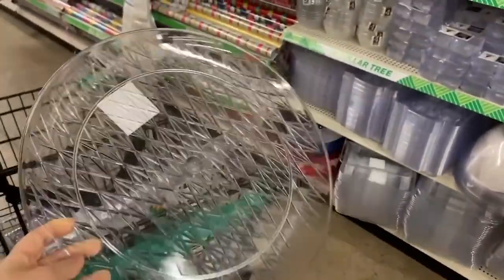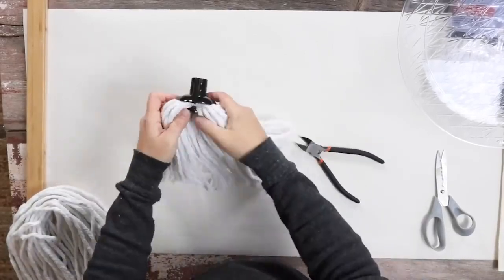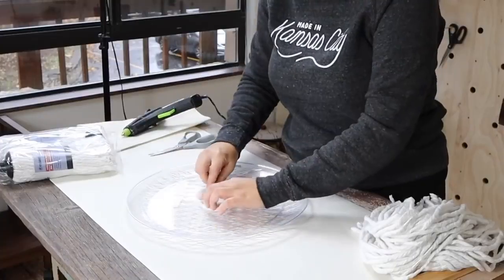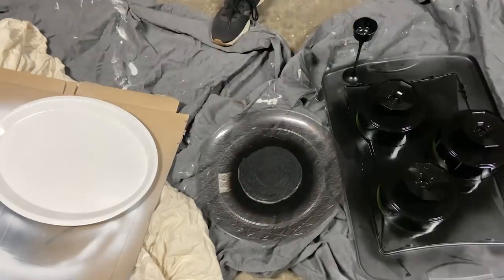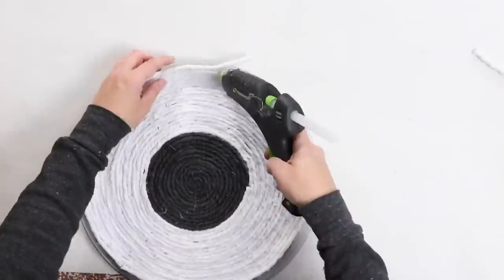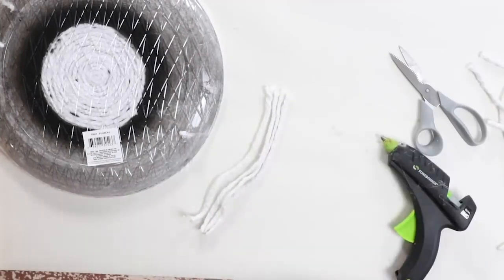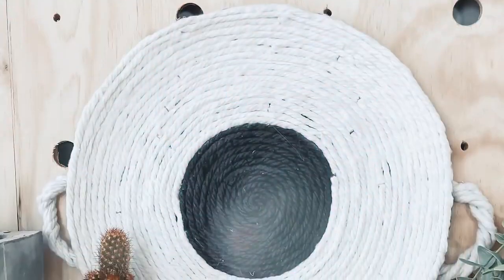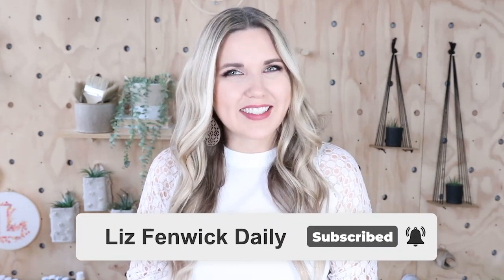I Created A Rope Tray With A Dollar Tree Mop